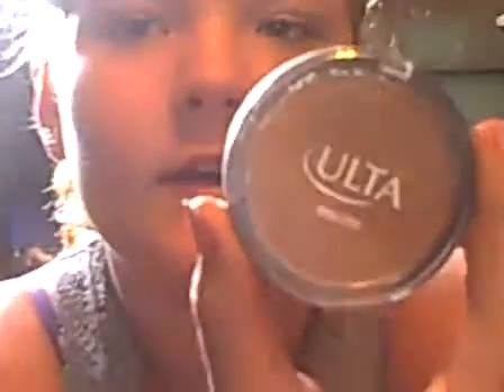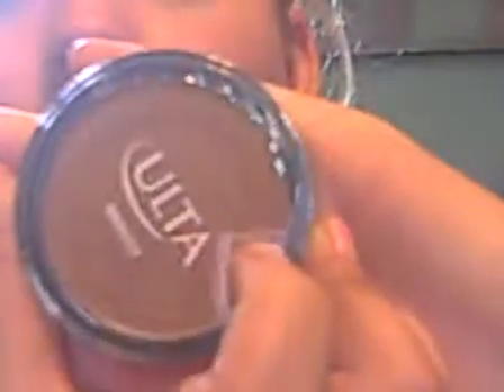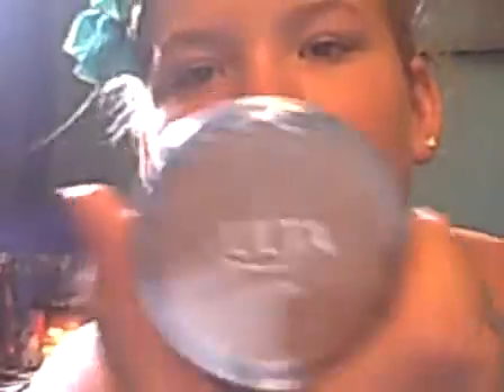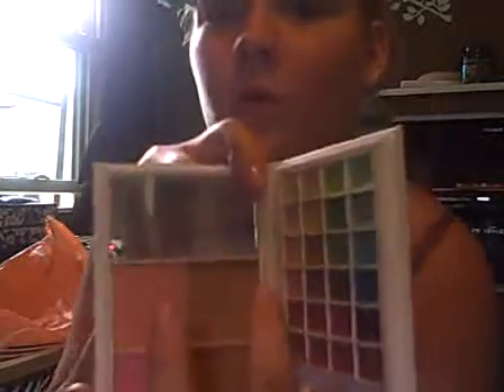ulta and target haul :P